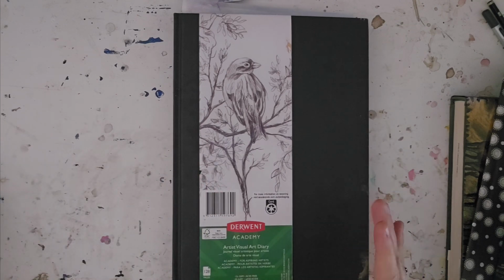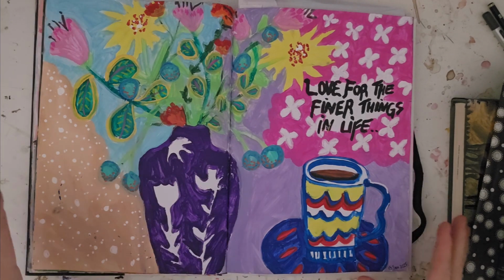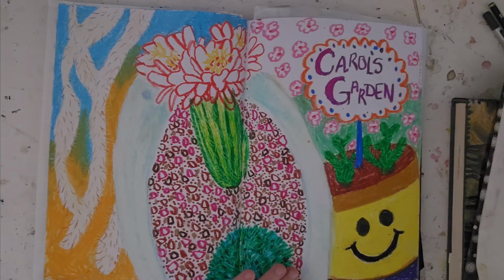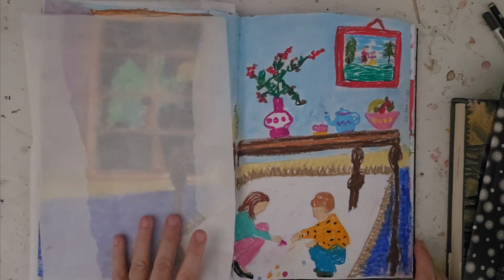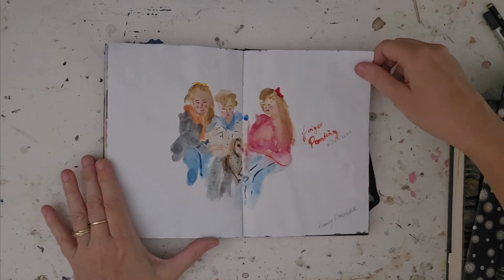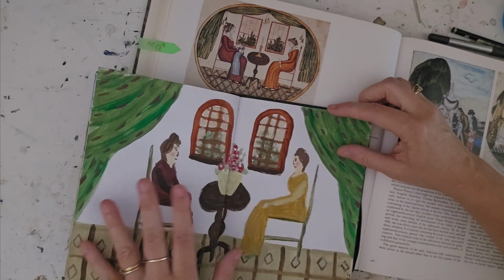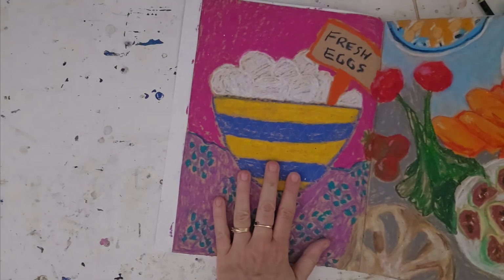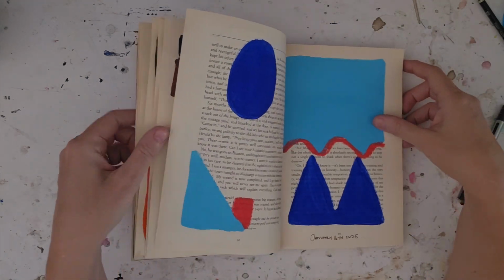Sketchbook Tour of my loose Mixed Media art so far in January 2025.